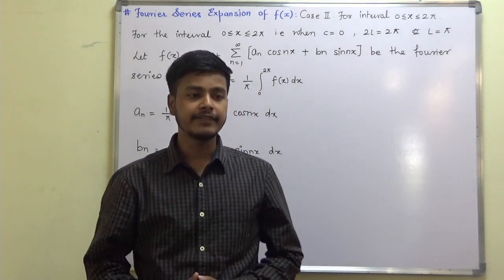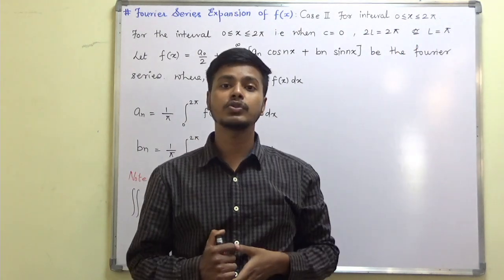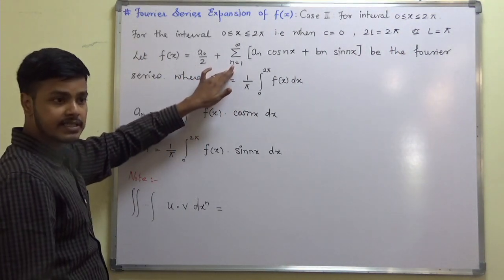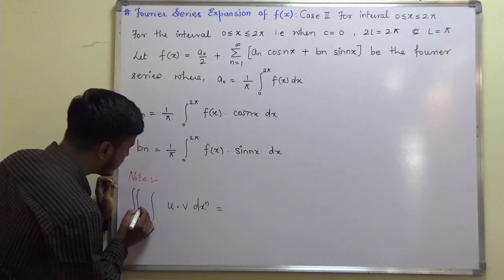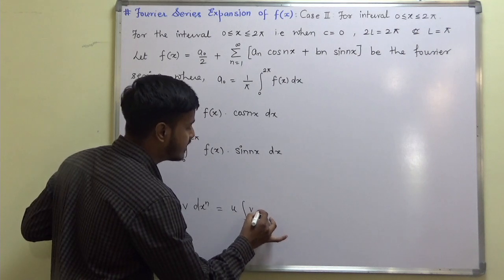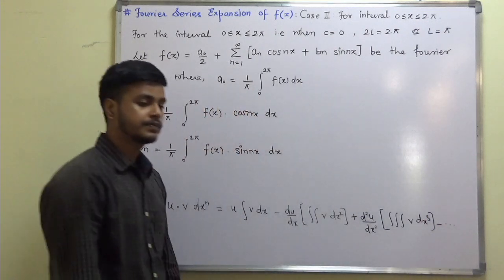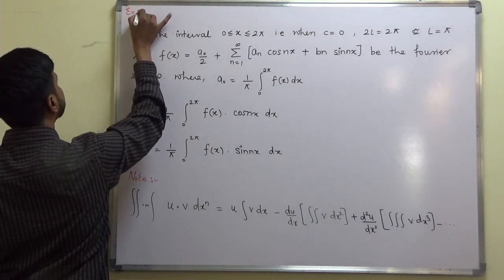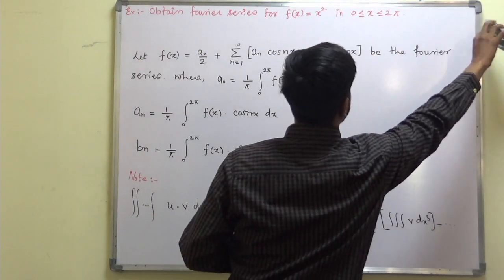Case #2 Fourier Series Expansion of f(x) in [ 0 , 2π ] : Part I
Dear students,

1. Fourier series expansion of f(x) in the interval [ 0 , 2π ]

2. An example on the same.